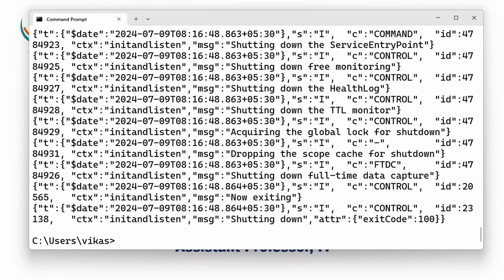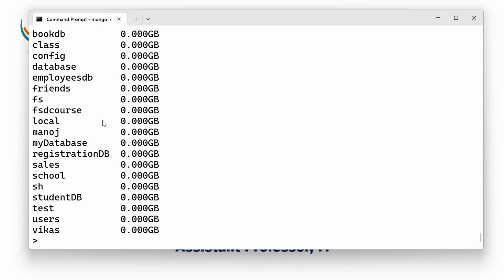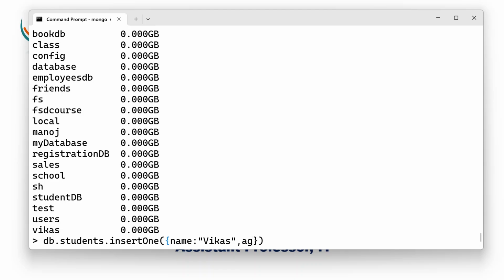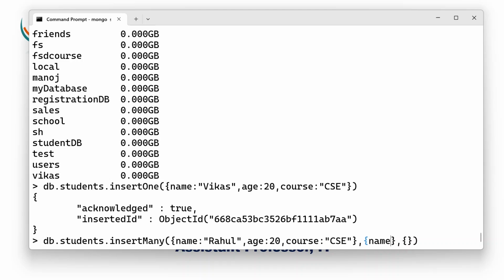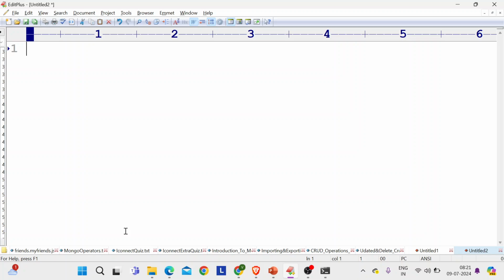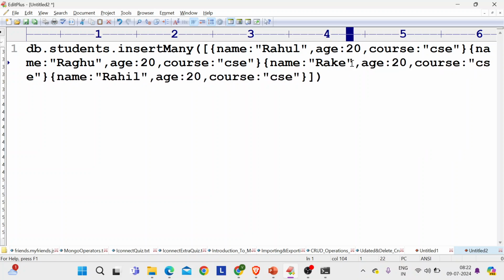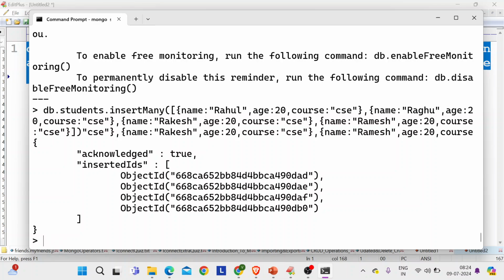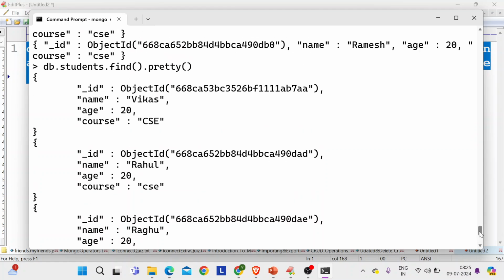UNIT - 5_Lab Program - 6 Creating Student Database in MongoDB